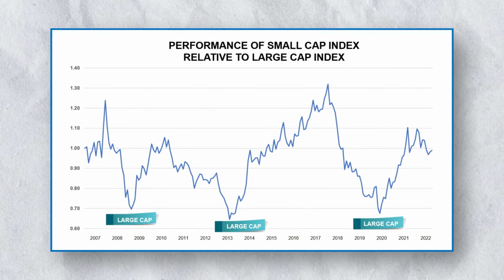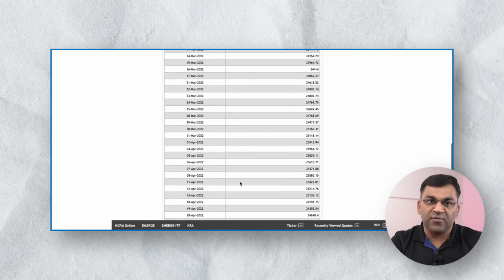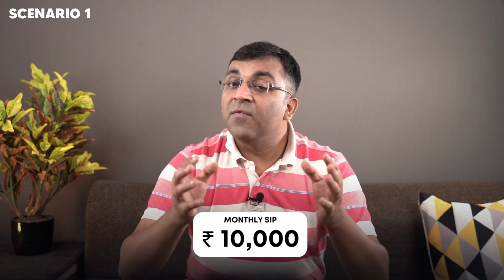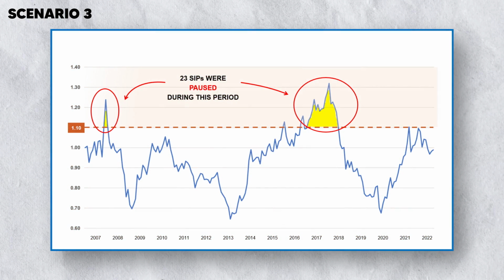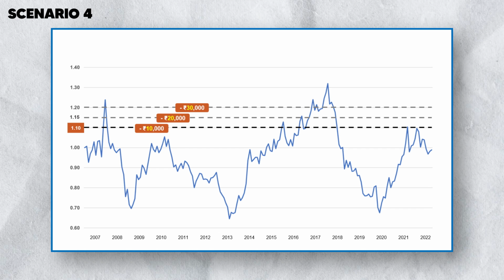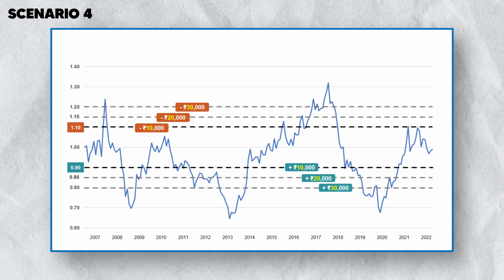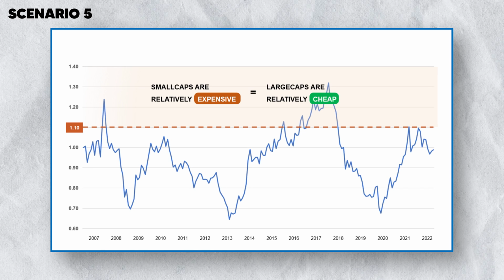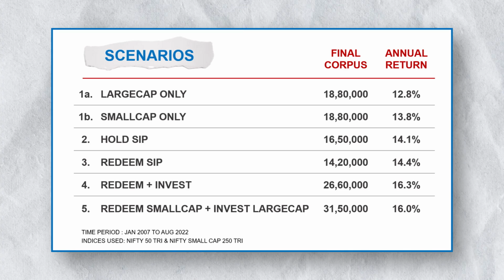This Small Cap Investing Strategy delivers 16% Returns! Implement now on Small Cap Mutual Funds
🎁 I use Zerodha for my investments. Open an account →

🎁 Start investing in US stocks: Get 1 Month FREE on Tickertape Pro with code SHANKAR26 →

Small cap mutual funds have delivered 13.8% in returns over these past 15 years. Commendable, but I think it could have been a lot higher. And so in this video, we examine some simple yet powerful small cap investing strategies that when applied can improve investor returns to as high as 16.3%. I shall be using the Nifty Small Cap 250 Index and the Nifty 50 Index in all my calculations which are a good proxy for smallcap funds and largecap funds. You can access the raw data and the 5 scenarios discussed in this video via the below Google Sheet link:

👉 [Automation] One of the viewers (Nithish) has developed a complete web application that can help automate the process of decision making. The application updates itself everyday and shows the daily relative value to registered users. The skeletal yet functional framework allows users to add their preferences, takes care of all computations and alerts users whenever it finds an opportunity based on the criteria I mentioned in my video.

👉 Video Chapters:
00:00 Introduction
01:02 Implementing the Strategy
01:36 How to Compute Monthly Values?
02:32 Scenario 1
03:18 Scenario 2
04:05 Scenario 3
04:43 Scenario 4
06:22 Additional Considerations
06:50 Scenario 5
08:00 Shankar's Viewpoint